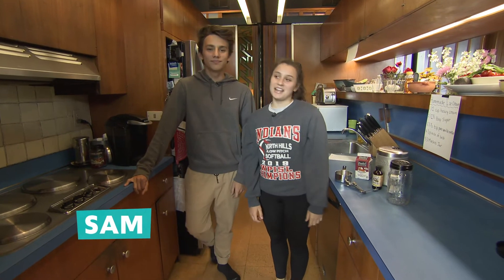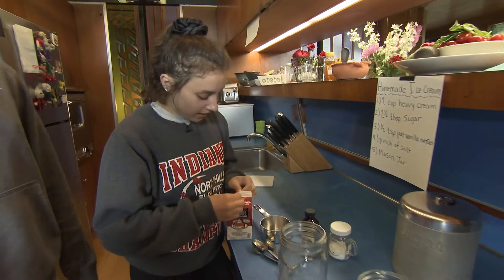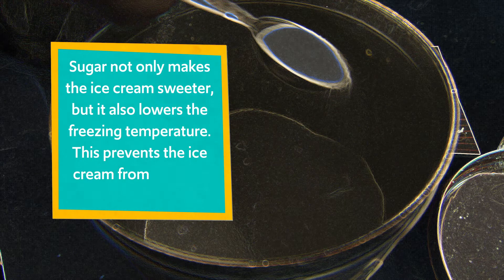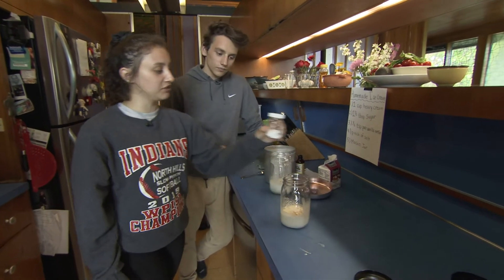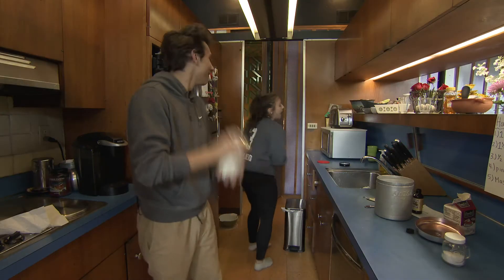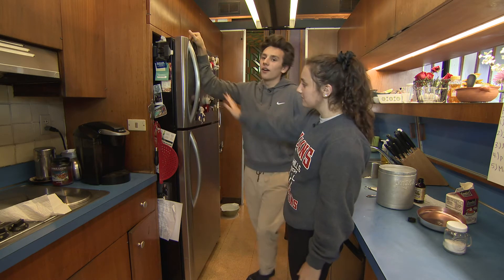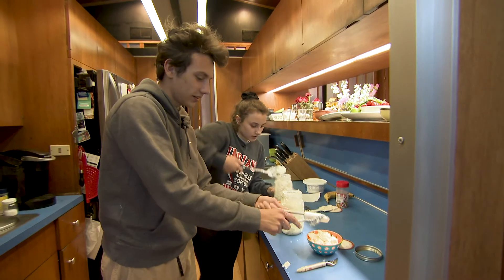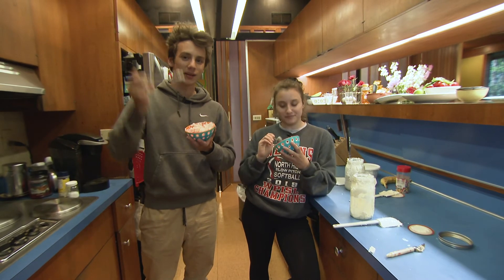WQED EDU Family Style: Ice Cream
WQED's kitchen duo teach you how to make a fun, simple - and most importantly - tasty homemade ice cream dish!